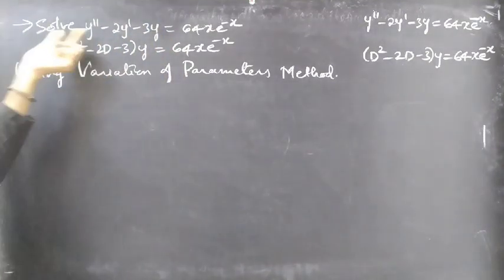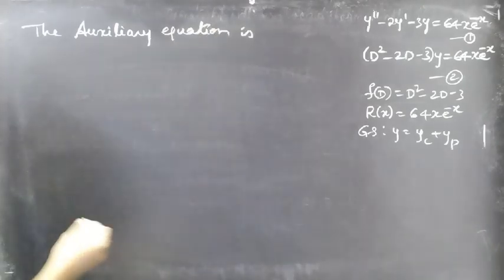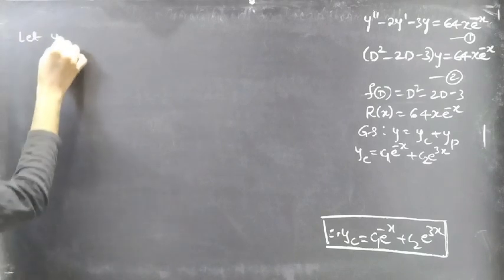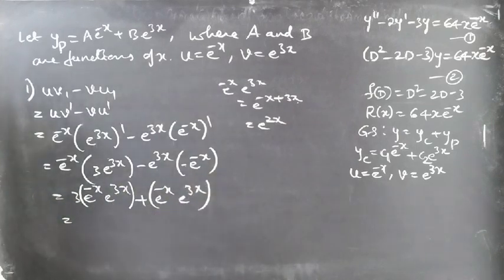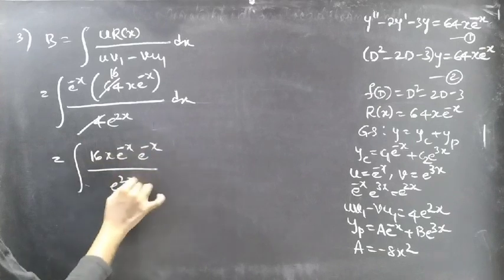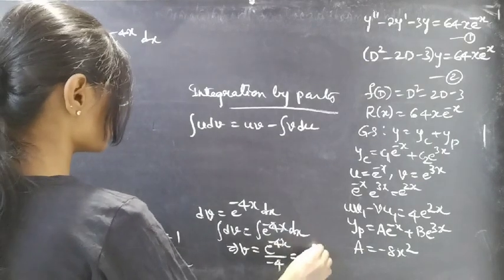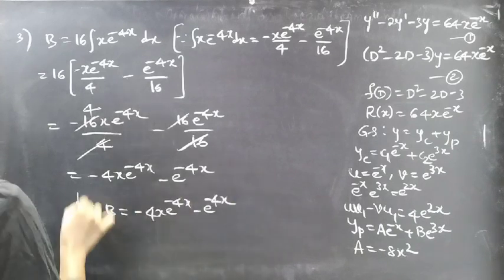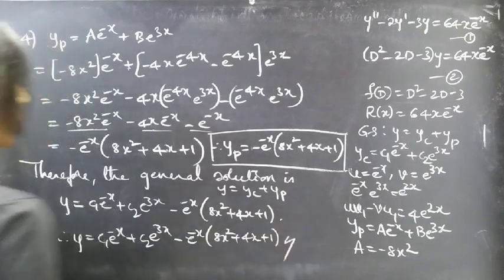y"-2y'-3y=64xe^(-x), (D^2-2D-3)y=64xe^(-x) Part3 Variationofparameters L1k,34